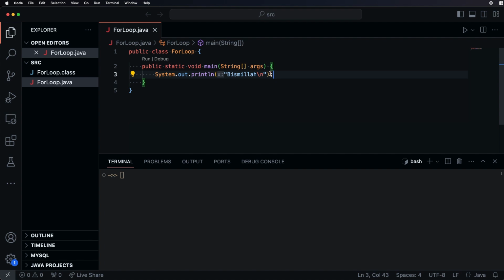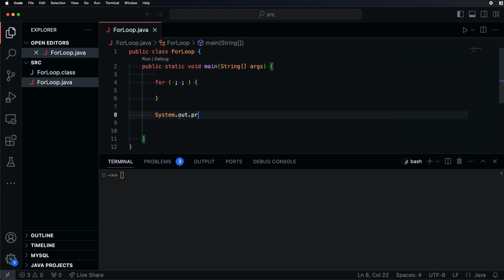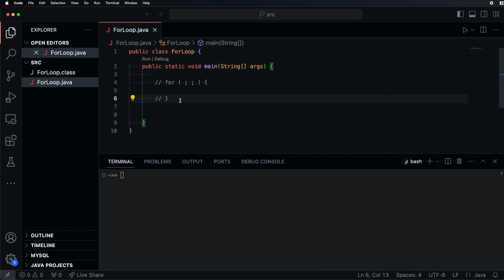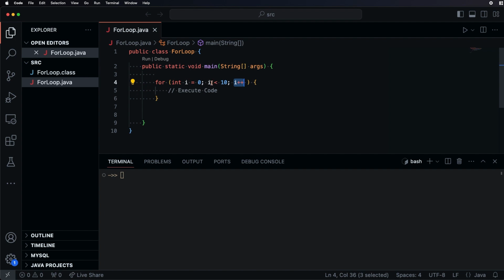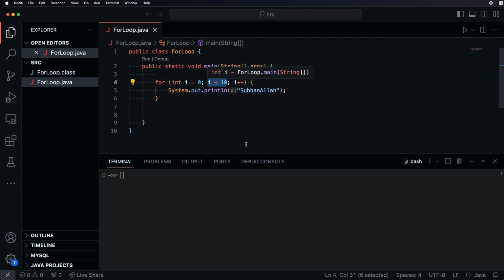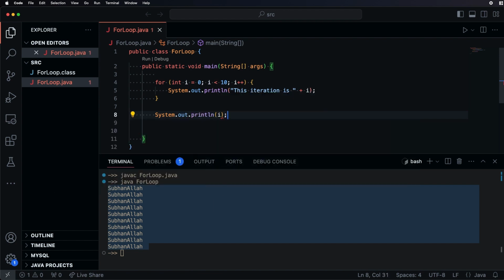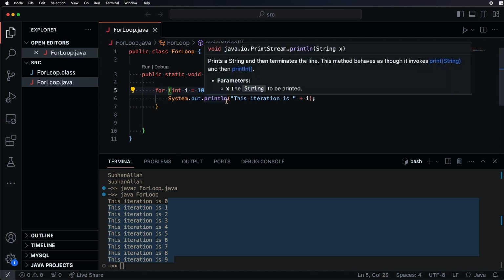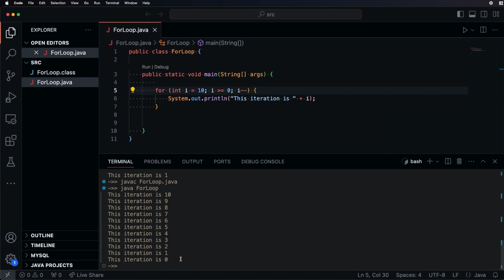This is the only video you will ever need to understand FOR LOOPS IN JAVA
The title says it all and I'm too tired to write a description! Check the comments for the source code! I have list of topics I want to go over and slowly working towards it. Got to get the basics out of the way first!